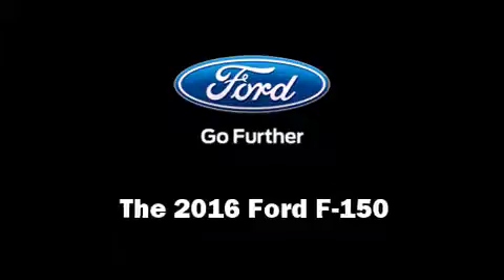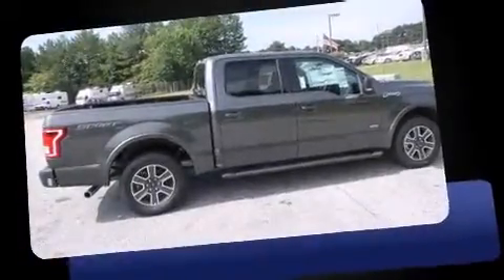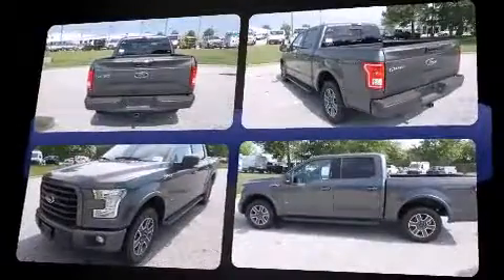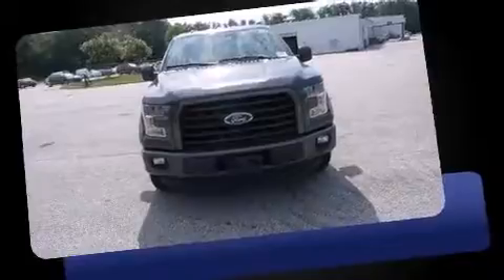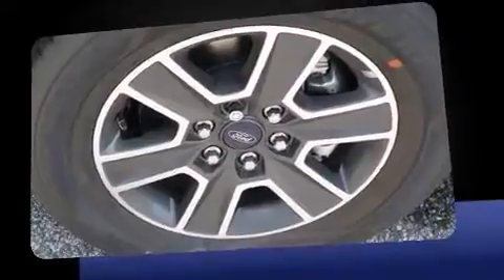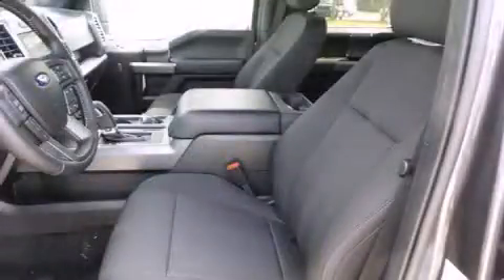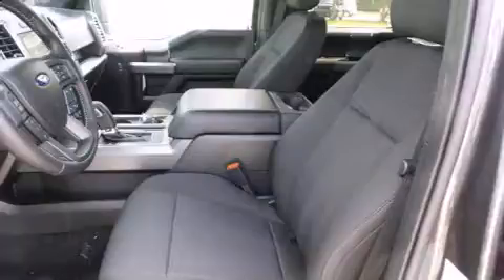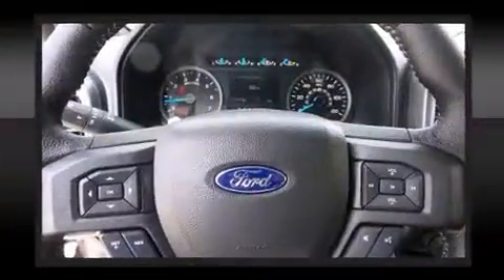2016 Ford F-150 XLT in Conyers, GA 30013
Courtesy Ford
1636 Dogwood Drive

Come test drive this 2016 Ford F-150. Ford infused the interior with top shelf amenities, such as: 1-touch window functionality, a tachometer, adjustable headrests in all seating positions, automatic dimming door mirrors, heated seats, an overhead console, and power seats. Power adjustable pedals allow the driver to optimize his or her driving position, enhancing visibility, comfort and safety. You and your passengers will enjoy the stereo system, which includes a CD player with MP3 capability, steering wheel mounted audio controls, and 7 speakers, providing excellent sound throughout the cabin. Curtain airbags combine with standard stability control in creating a comprehensive safety network. We know that you have high expectations, and we enjoy the challenge of meeting and exceeding them! Stop by our dealership or give us a call for more information.